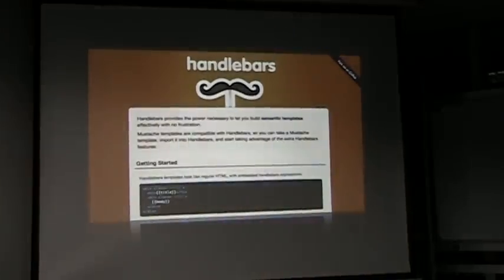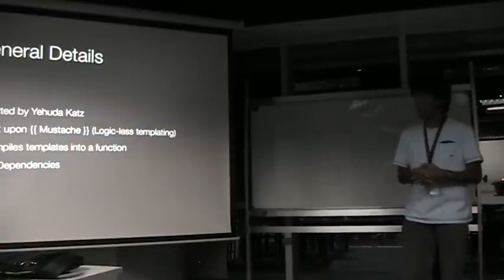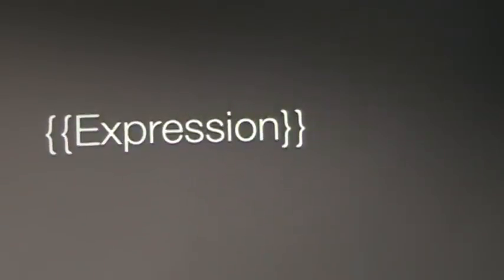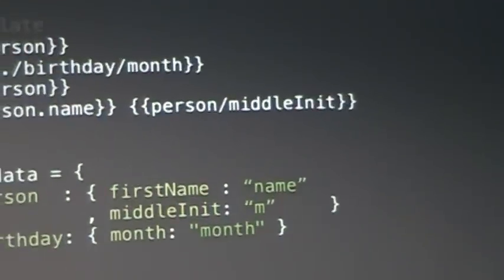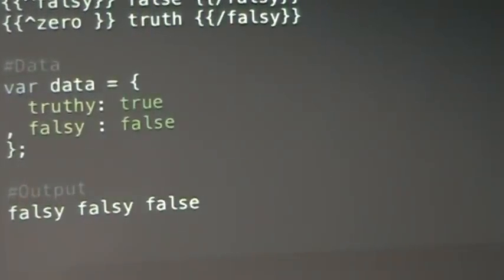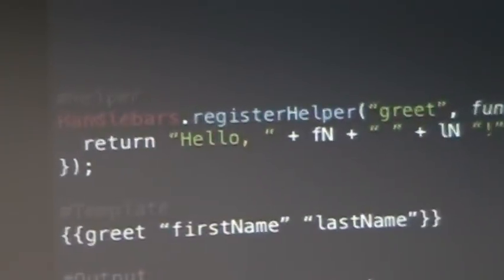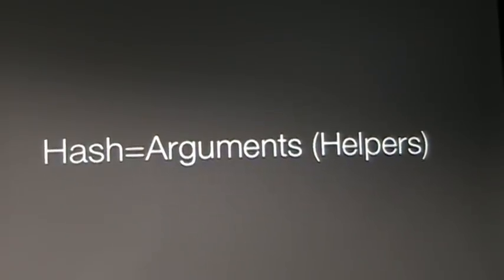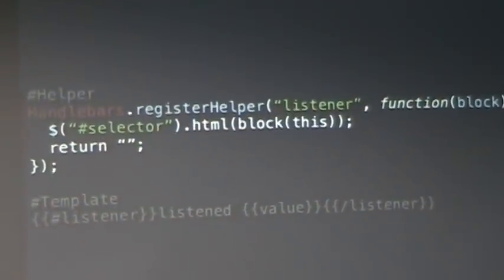Handlebars.js - Nelvin Driz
Philippine Ruby Users Group August 2011 meetup